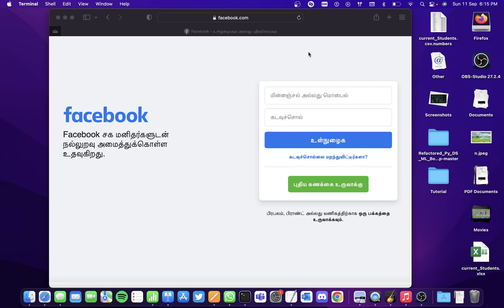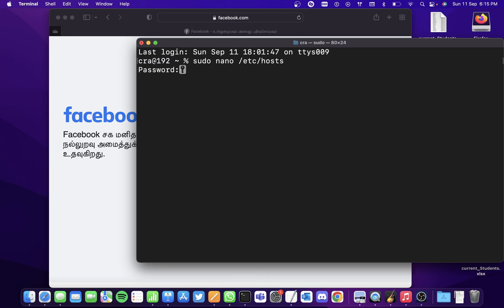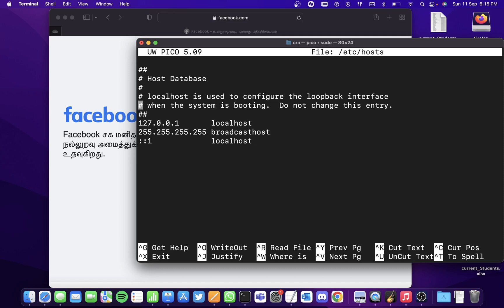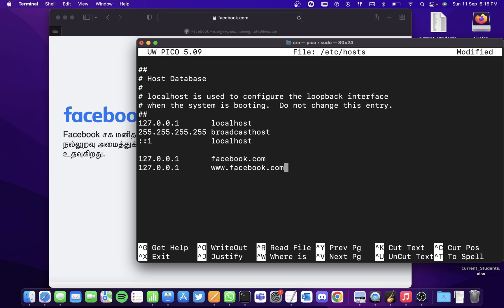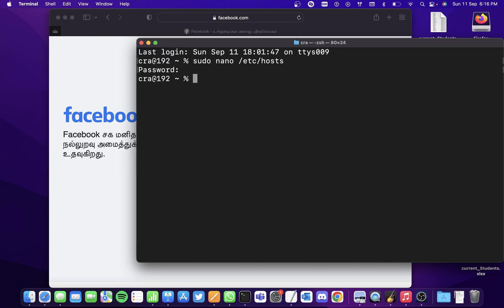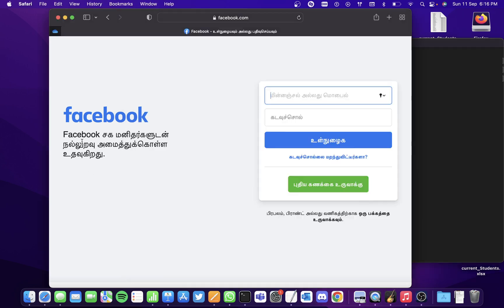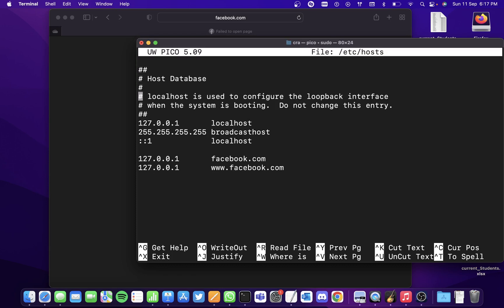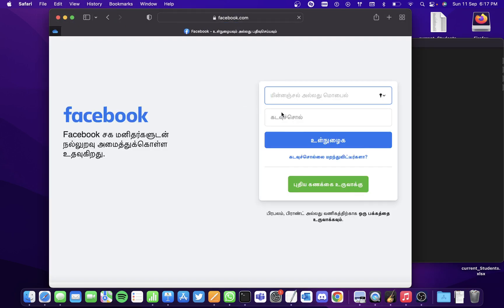How To Block Websites on Mac using Terminal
MACBOOK macbookpro macbookair Learn how to block sites on MacBook using terminal app in it. You can block any type of websites using terminal on MacOS. Follow the methods shown in the video.